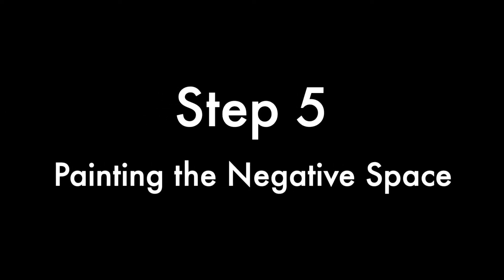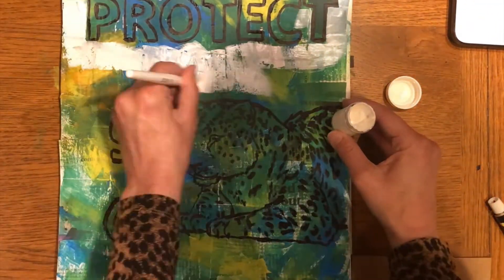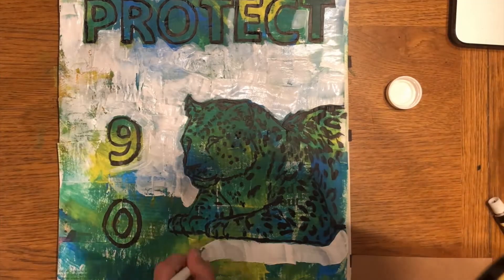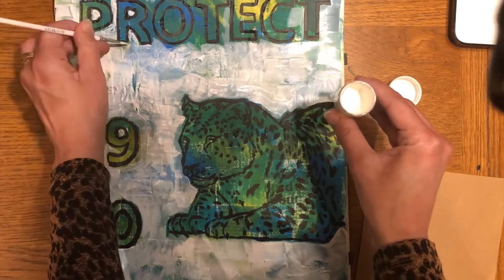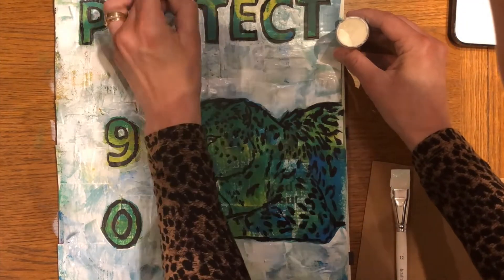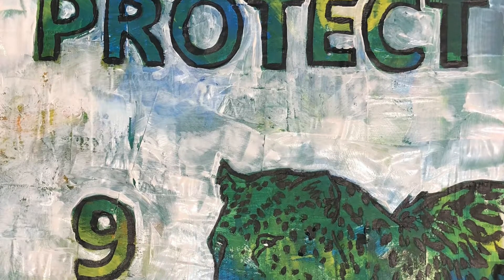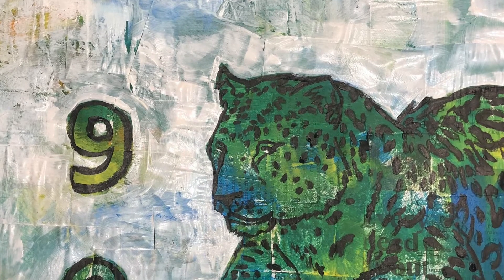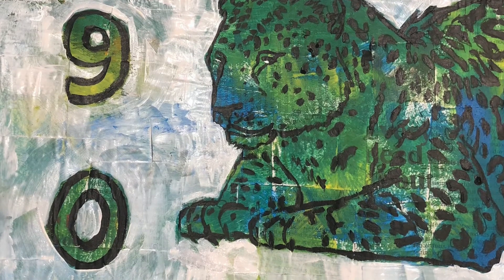Step 5 Painting the negative space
This is the 5th and final step in creating our mixed media artwork.  This video  demonstrates how to paint all the negative space using a two different size paintbrushes.
You may want to finish with a coat of gloss varnish.